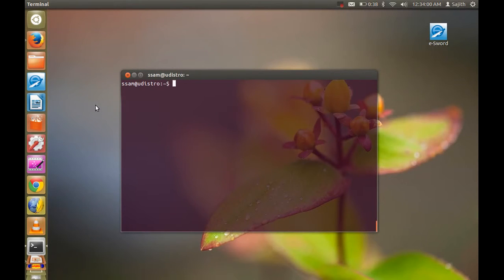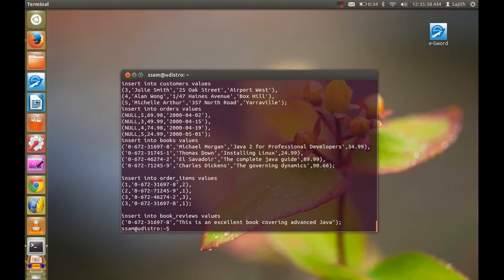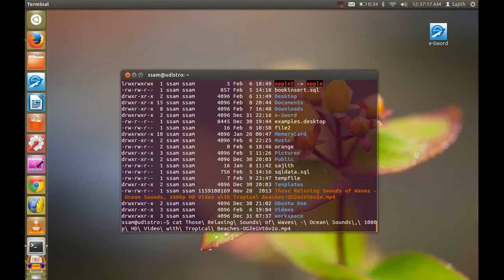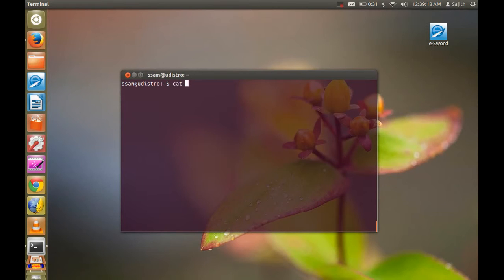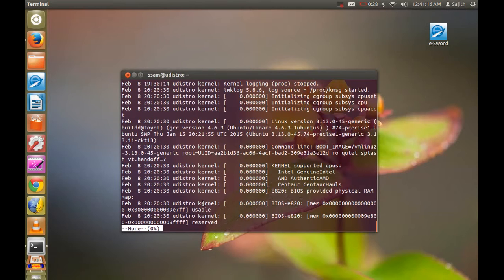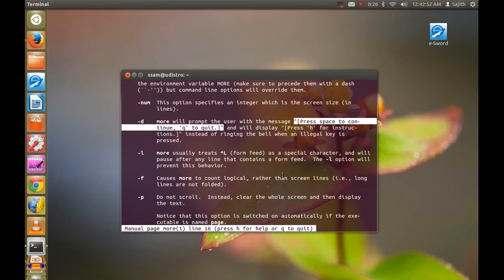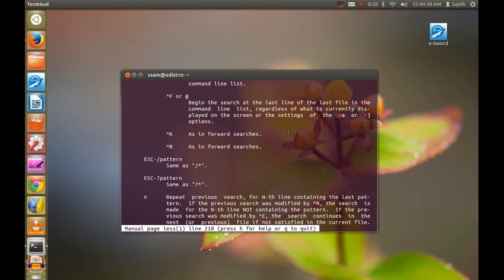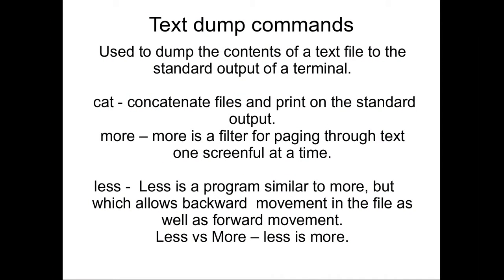Text Dump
These are a few text dump commands that we use often to dump & view text files inside terminals